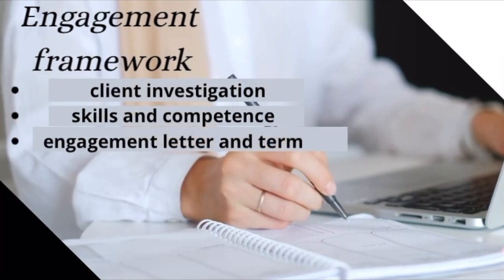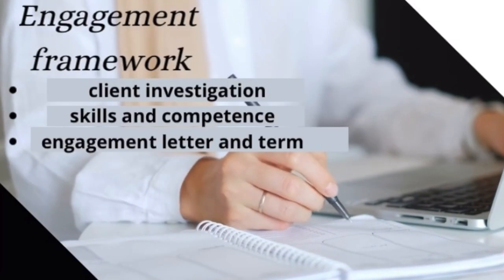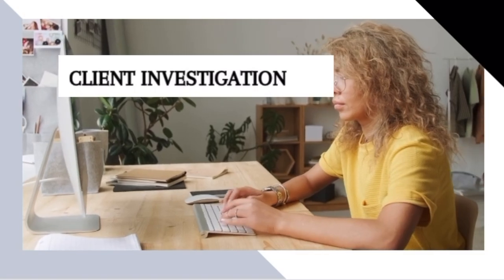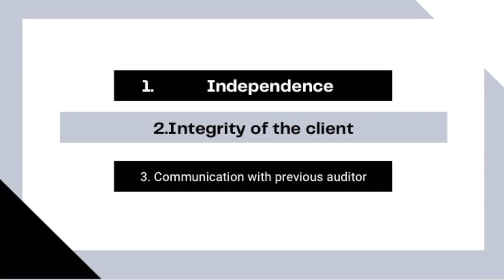Preengagement planning in audit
In this video I speak about how I maximised my marks for this section as well as exam technique